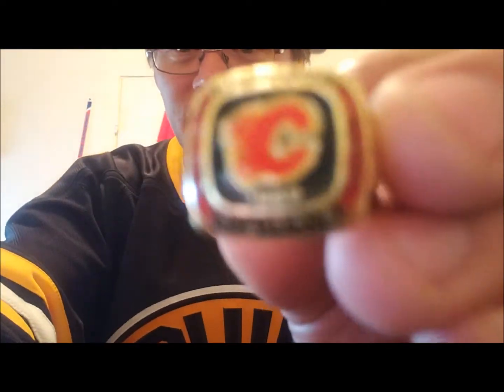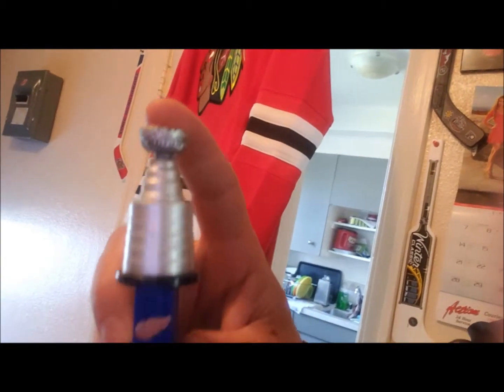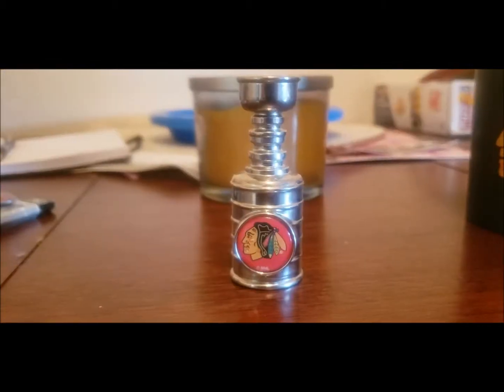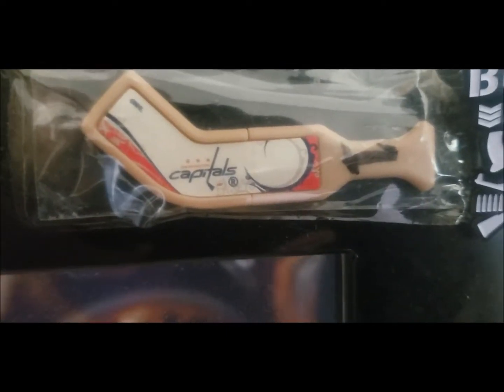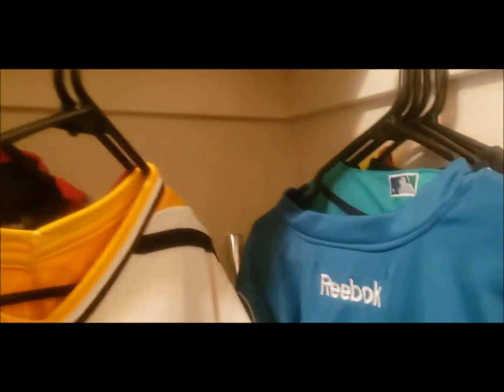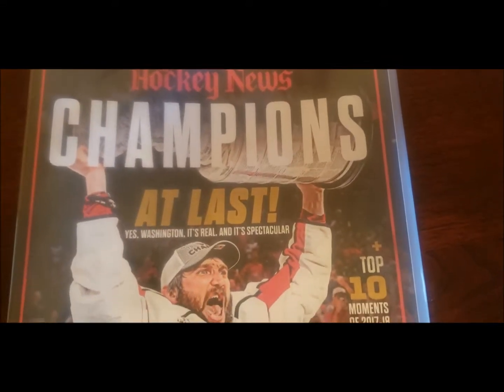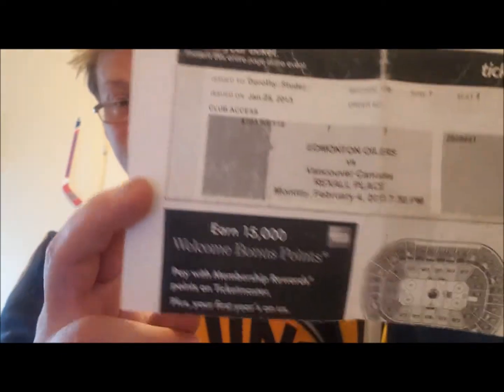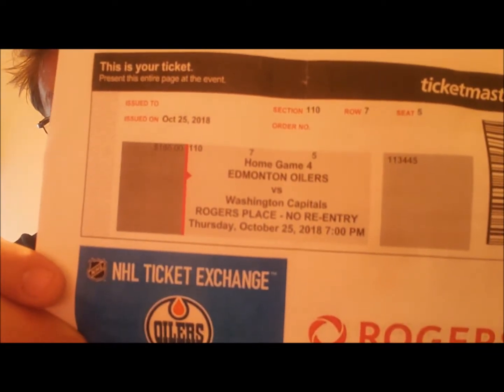The Hockey Collectables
Trev shows off some of the collectables, knick knacks and otherwise random oddball collector pieces of his and Melissa's. There will always be more added to this kind of a collection, so when the time is right, there will be an update video to this.

To view my tradelist(as brief as it is at the moment) go